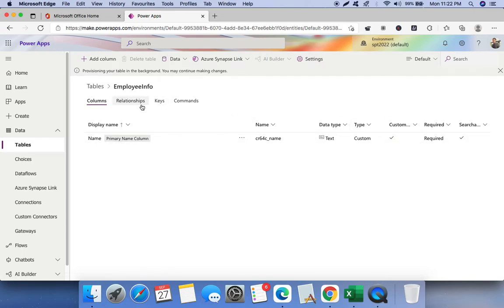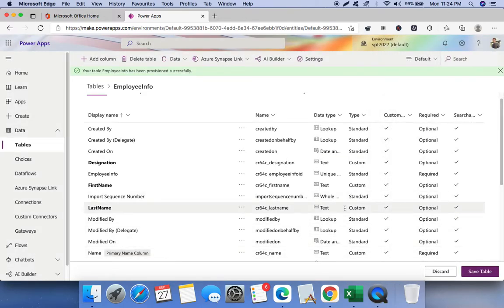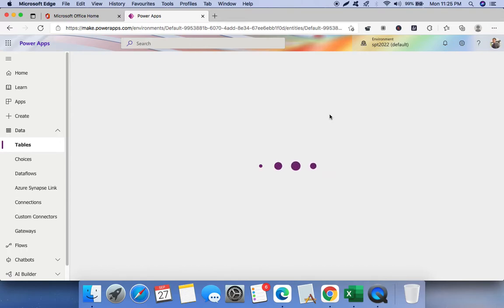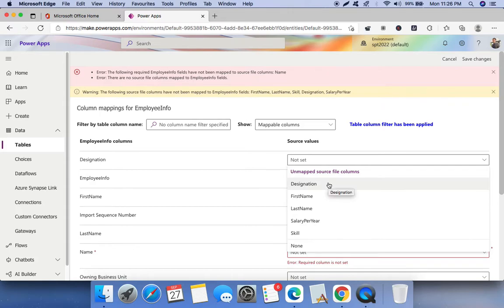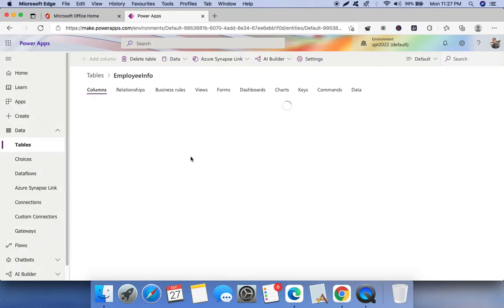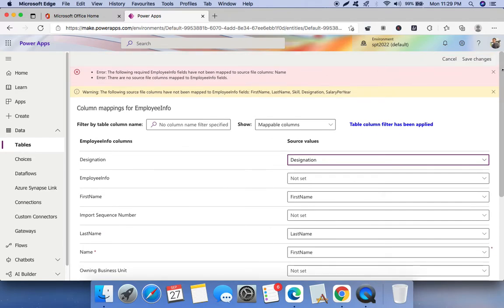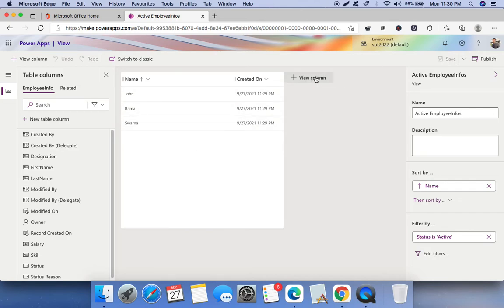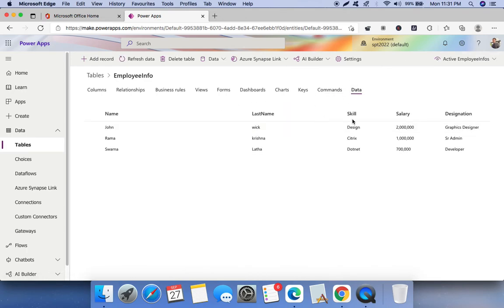Import excel data into Dataverse and map columns